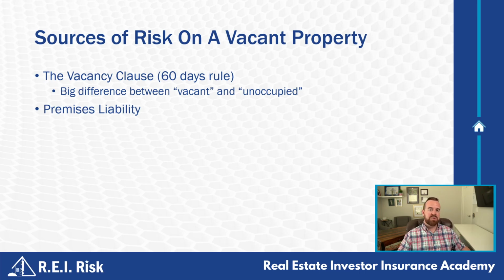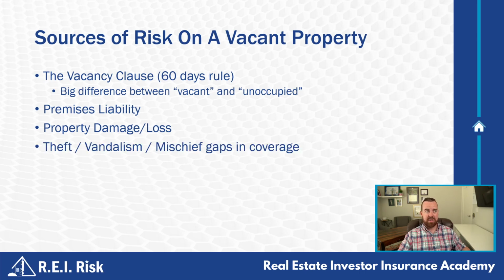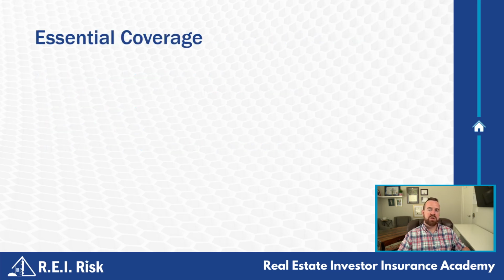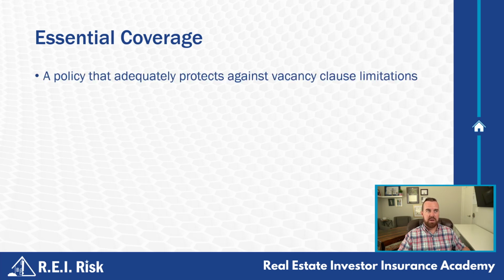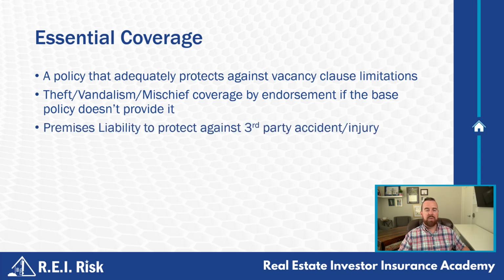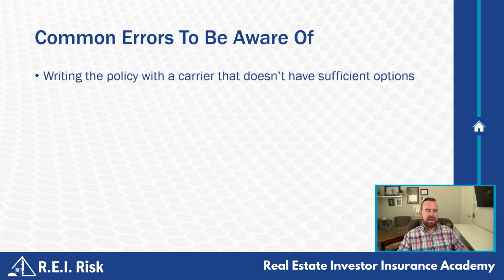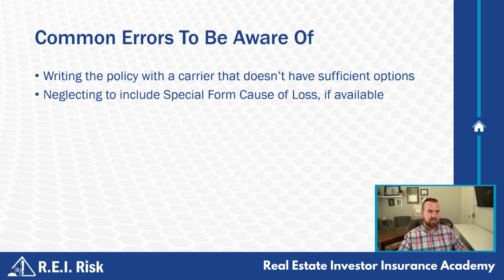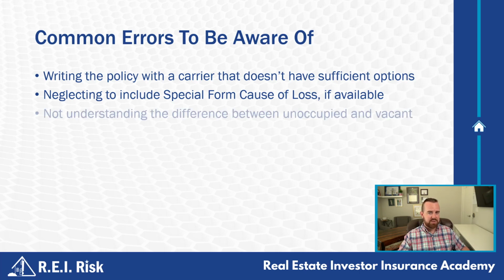Vacant Property Insurance - REI Insurance Academy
We're here to help with your questions and needs with vacant property insurance solutions.

Life Is Risky. RiskWell.